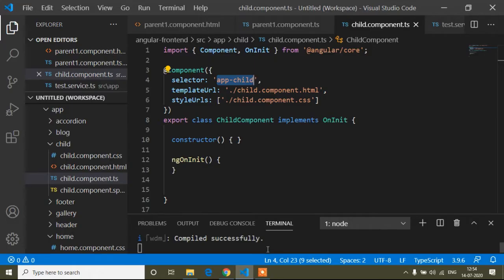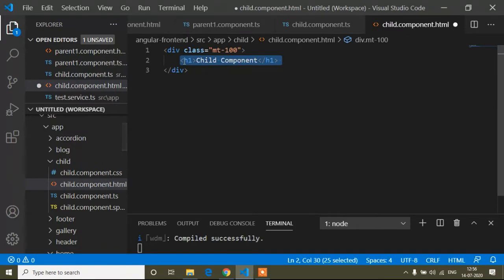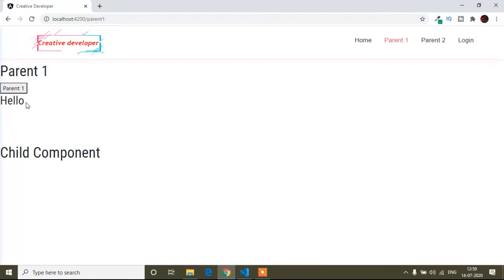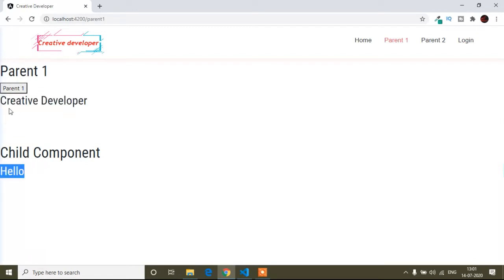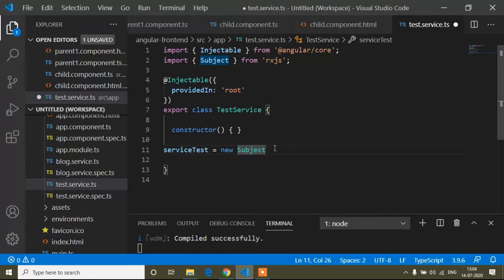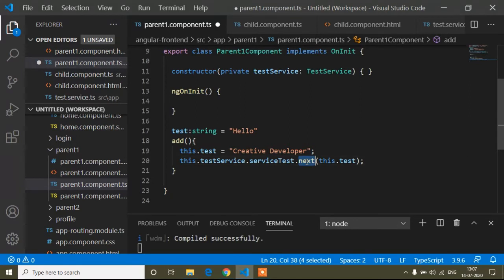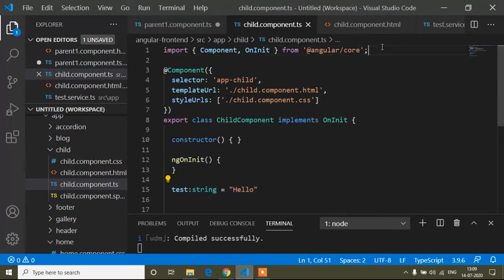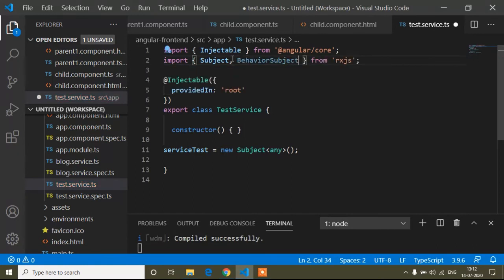Rxjs subject and behaviorSubject in angular || Angular Tutorial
In this video I've shown how to use subject and behaviorSubject in angular.
subject and behavior subject comes from rxjs library. So first of all have to be import subject and behaviorSubject from rxjs. subject and behaviorSubject change the detect immediately. subject dosen't hold value but behaviorSubject hold value.